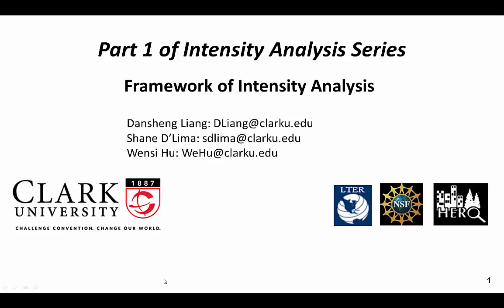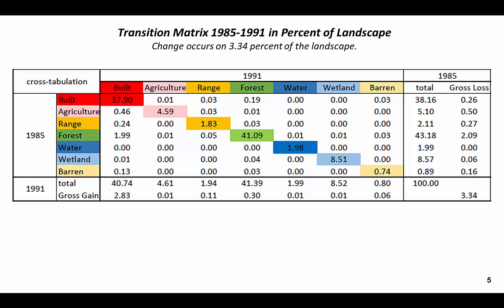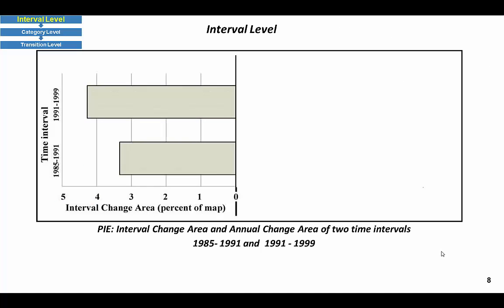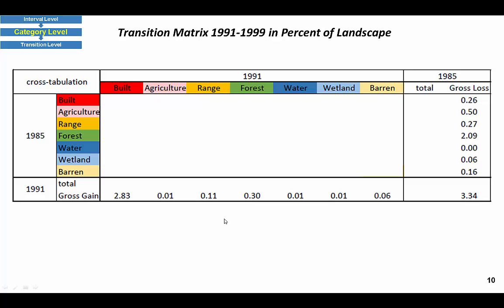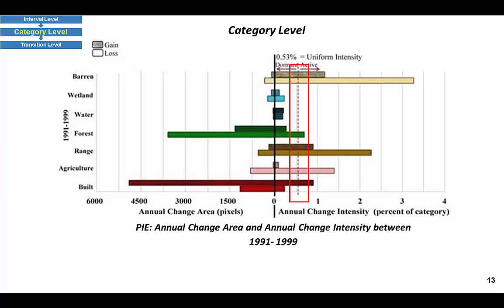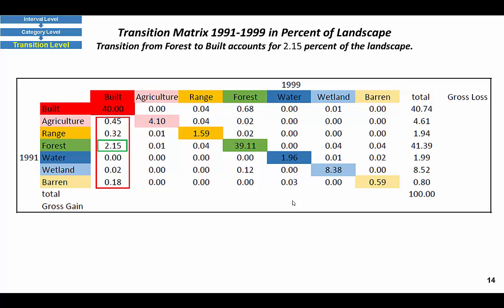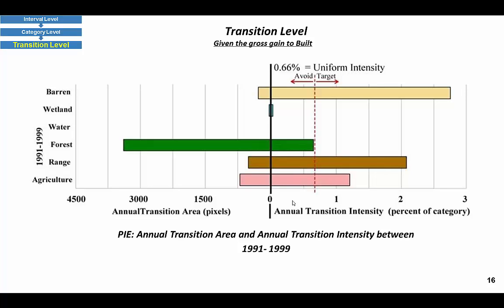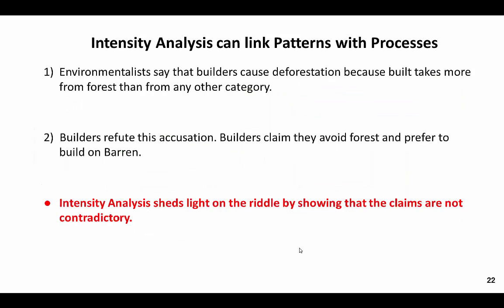Part 1 of Intensity Analysis Series Framework of Intensity Analysis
This is the first of three videos created by Clark University graduate students concerning Intensity Analysis. Intensity Analysis is an accounting framework that analyzes transitions among categories between consecutive time points.This video introduces the concepts necessary to work with transition matrices in order to better understand land change patterns over time.

Please go to this website to download the associated papers and the excel file program